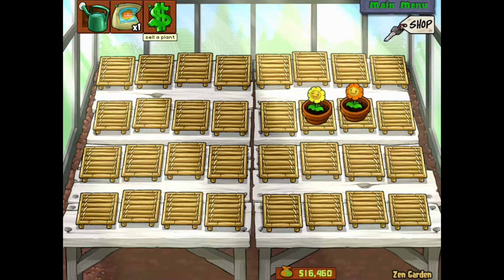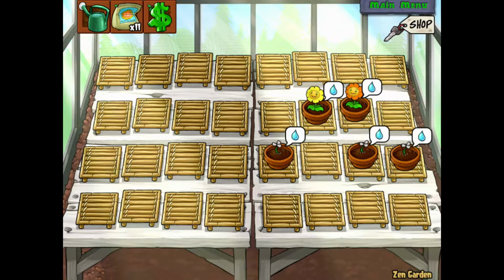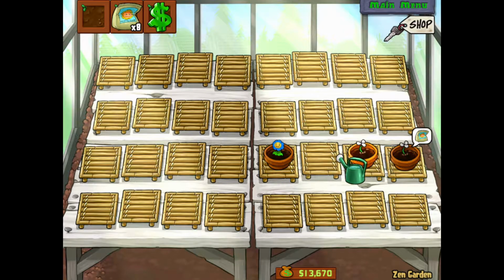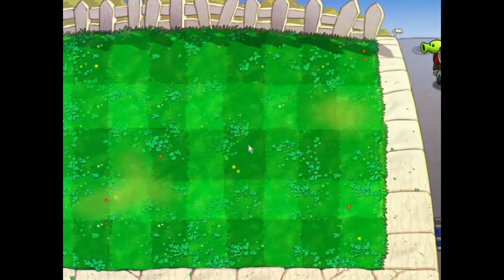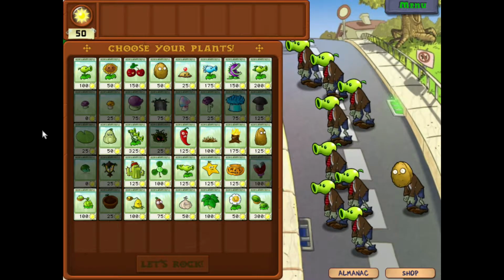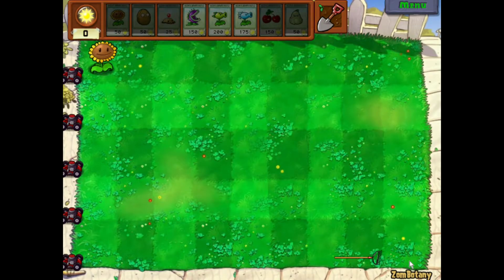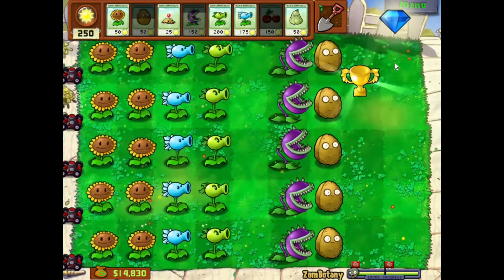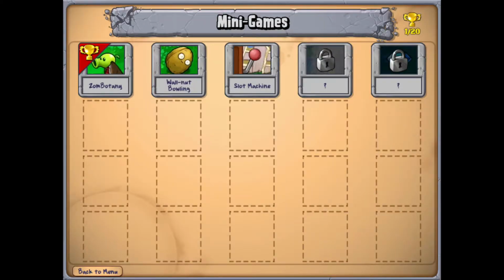Plants Vs. Zombies-(Mini-Games)-ZomBotany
Outro music is this --
And if you have any suggestions on what I should improve or what games
I should play; stick them down in the comments as well.